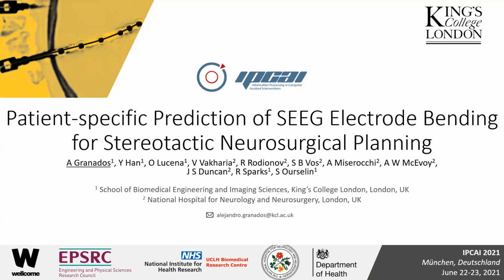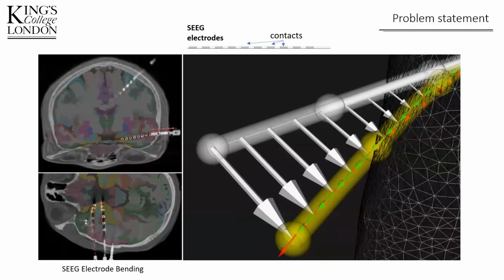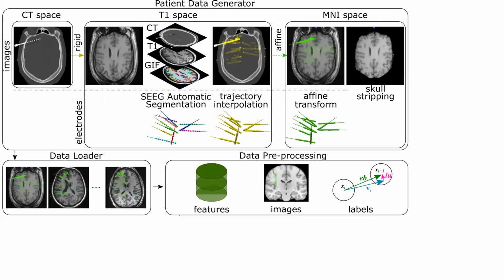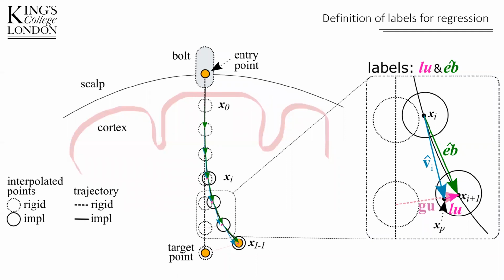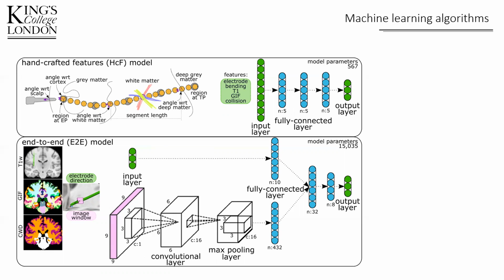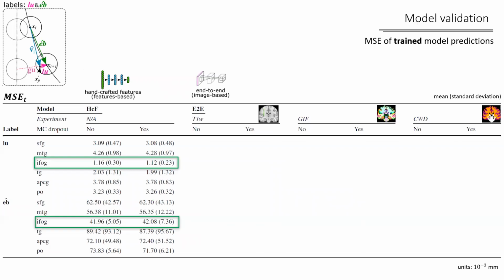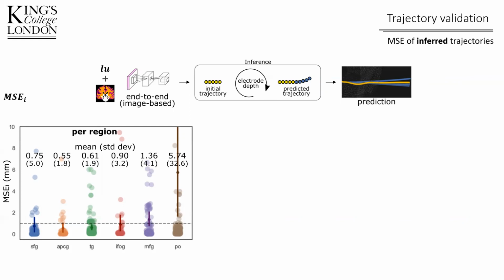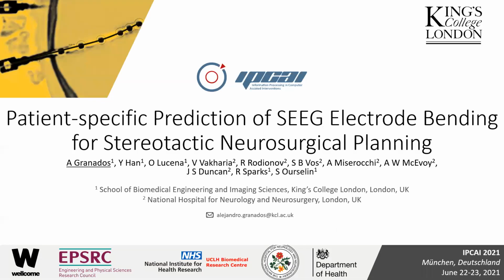IPCAI 2021 #30 - Patient-specific Prediction of SEEG Electrode Bending for Stereotactic Neurosurgery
"Patient-specific Prediction of SEEG Electrode Bending for Stereotactic Neurosurgical Planning"
by Alejandro Granados*, Yuxuan Han, Oeslle Lucena, Vejay Vakharia, Roman Rodionov, Sjoerd B. Vos, Anna Miserocchi, Andrew W. McEvoy, John Duncan, Rachel Sparks, Sebastien Ourselin